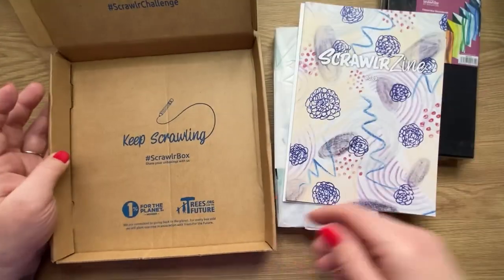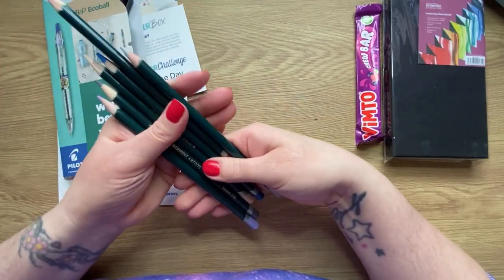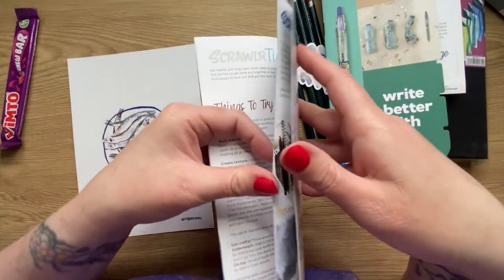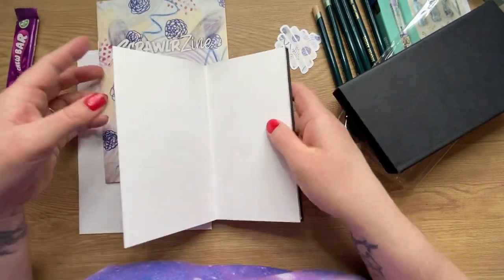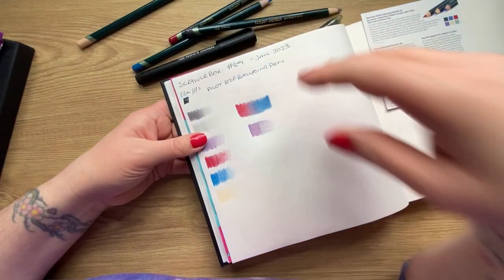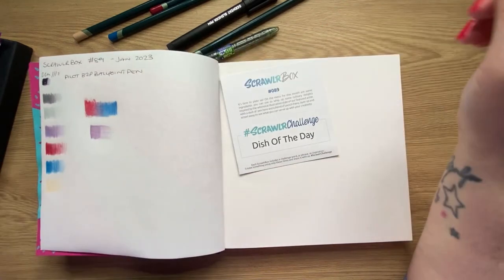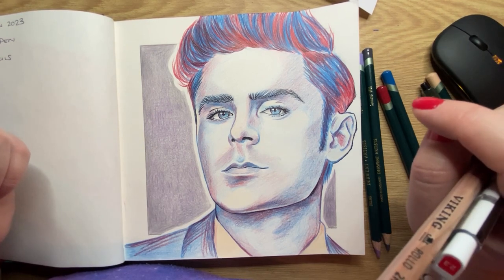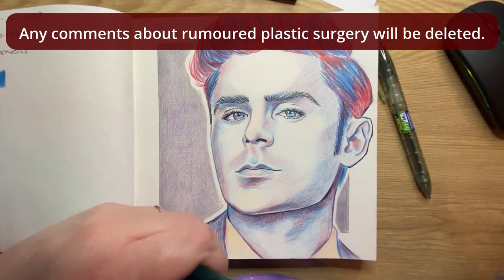NUMBER 89...? || SCRAWLRBOX 89 JANUARY 2023 UNBOXING AND CHALLENGE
Hello!
Welcome to the  Scrawlrbox 89 unboxing and challenge video!

If you would like to check out Scrawlrbox yourself please follow the link below to receive a discount on your first months box!